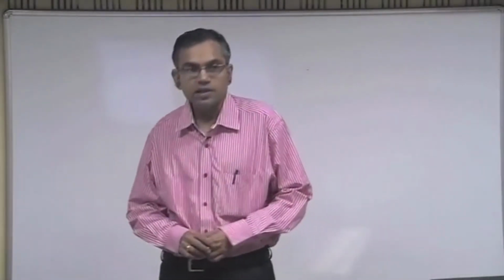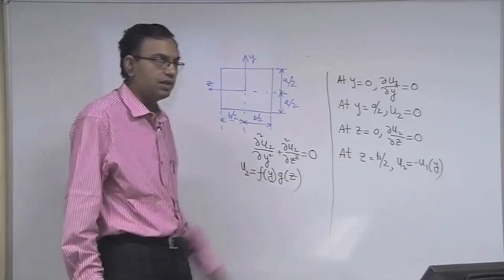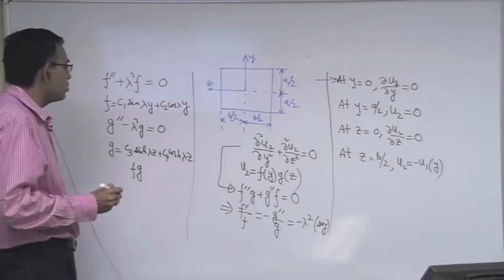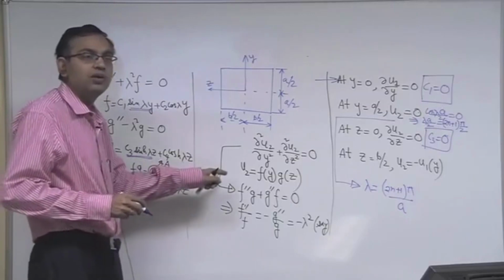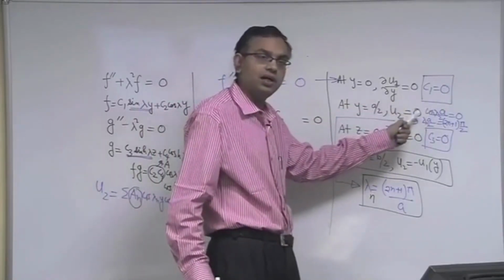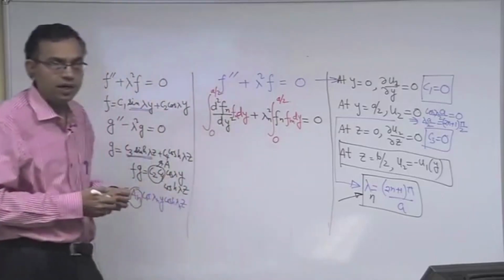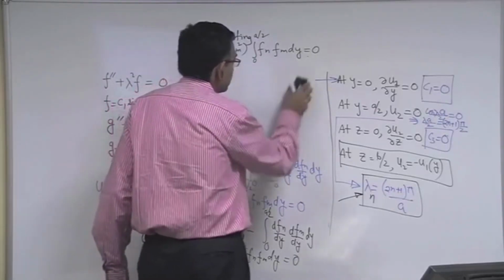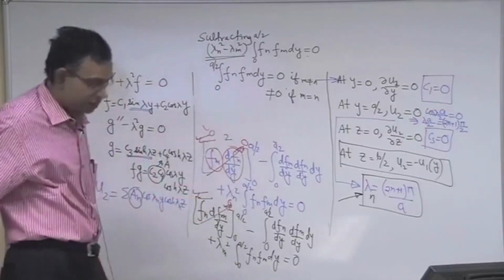Lec 12: Pressure-driven Microflows (Contd.)